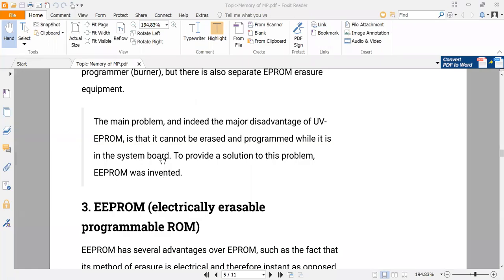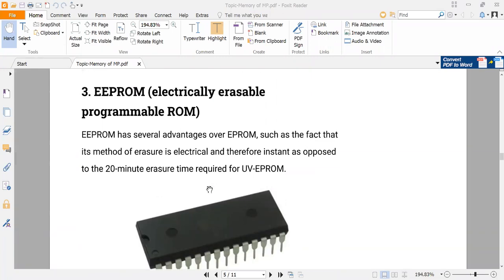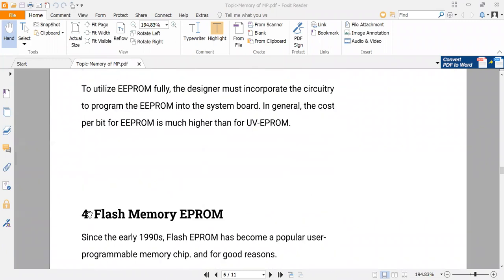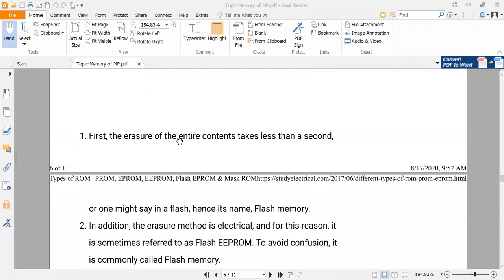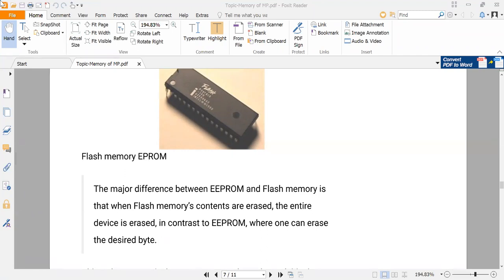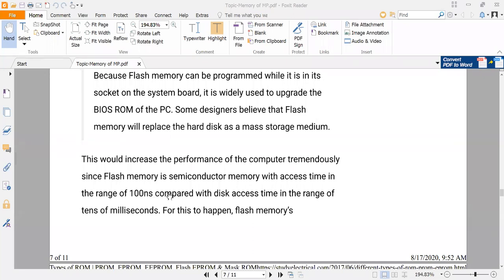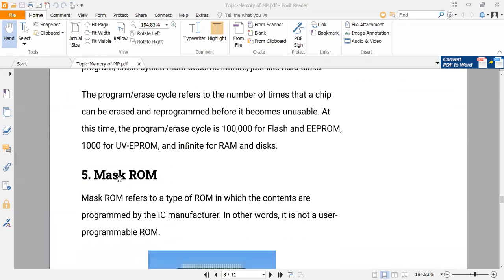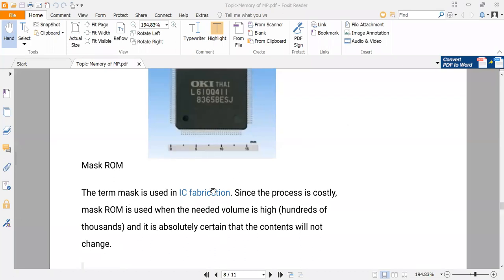Memory Devices EEPROM, FLASH Memory and Mask ROM in Embedded System Lecture 23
The students will be able to understand the Memory Devices EEPROM, FLASH Memory and Mask ROM in Embedded System.